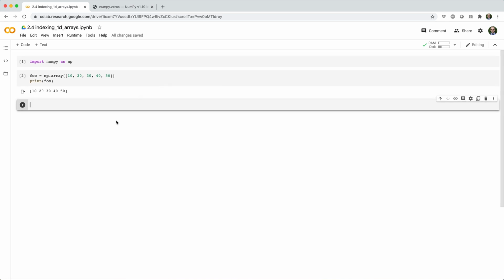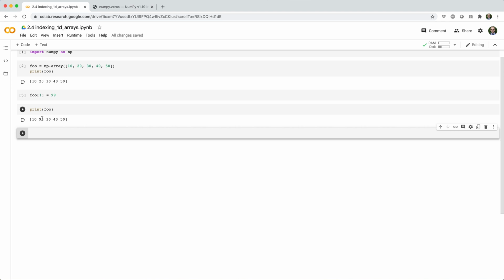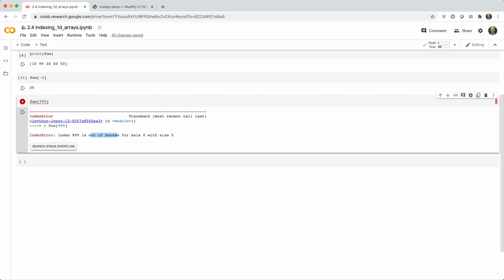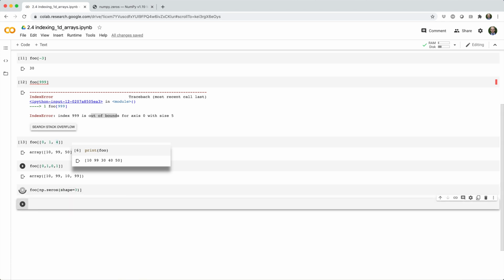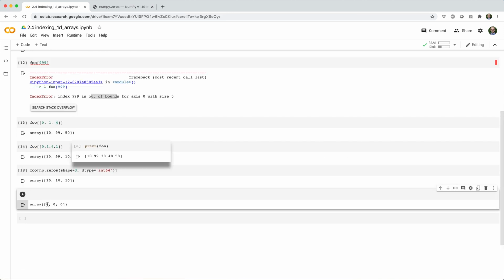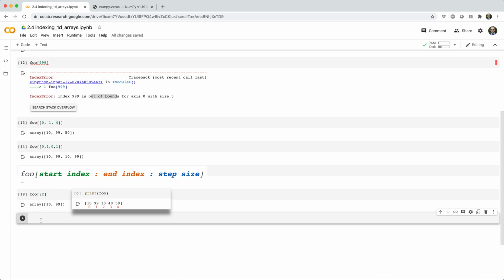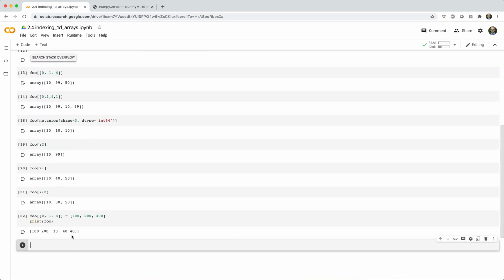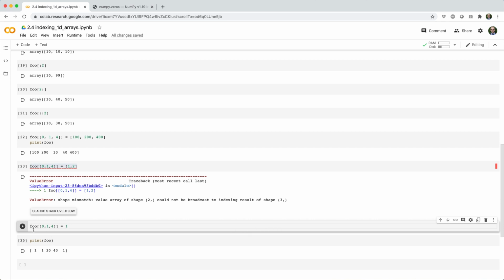Python NumPy For Your Grandma - 2.4 Indexing 1D Arrays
In this video, we'll see how to index a 1-D array to access and modify its values.

0:00 - intro / setup
0:23 - integer indexing / array modification
1:25 - negative indexing
1:55 - accessing multiple elements
3:42 - slicing
4:40 - modifying multiple elements